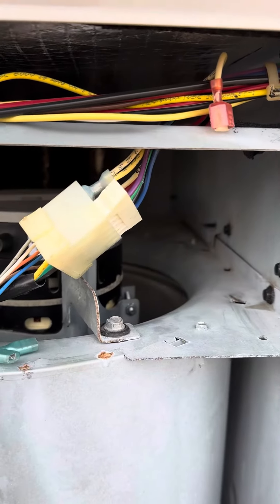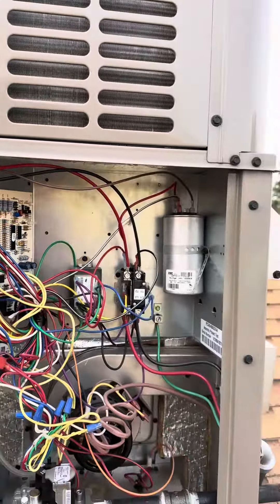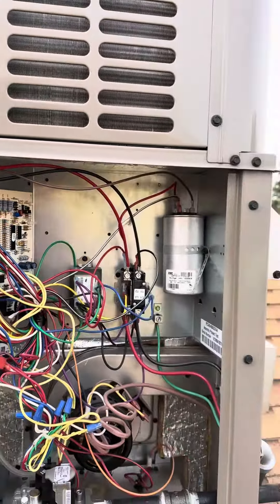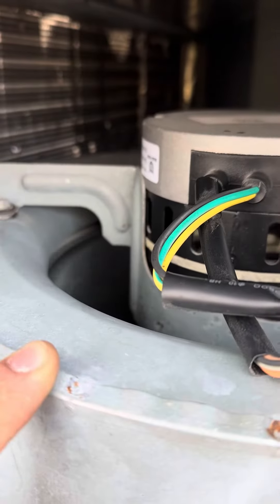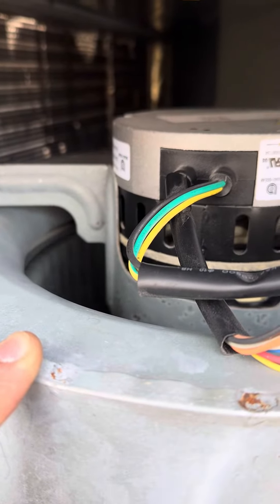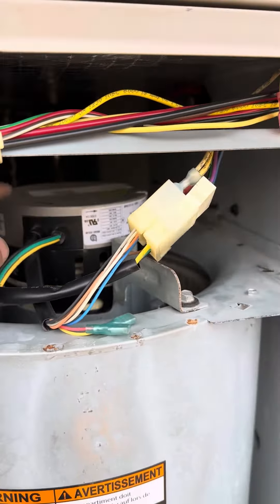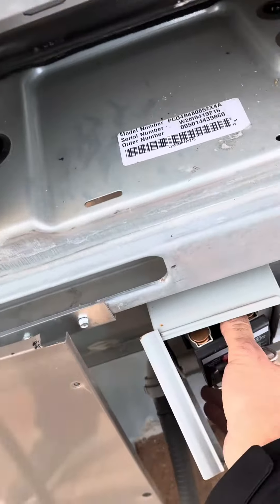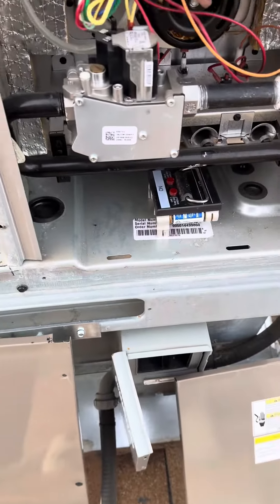Heater wouldn’t turn on until you reset the breaker.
Sometimes the heater turned on for a couple days but then it stopped working again. Customer had to reset the breaker and the unit will start working. Per my inspection I found bad ECM fan motor. Look in the video see what the issue is.